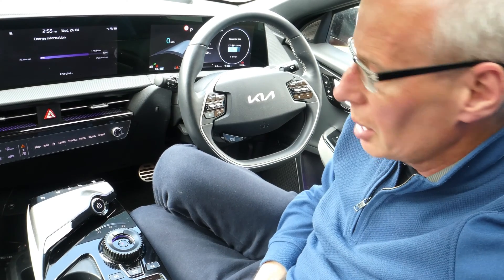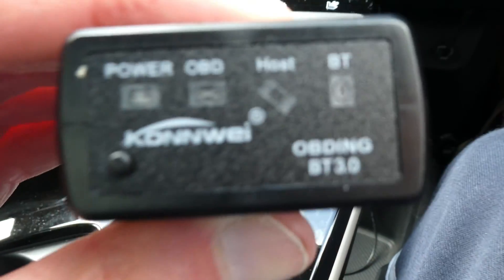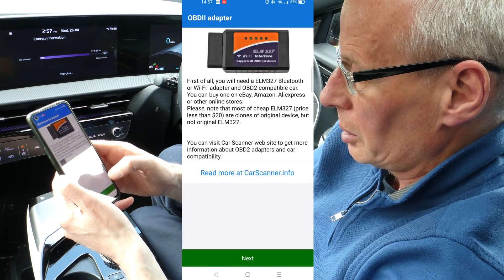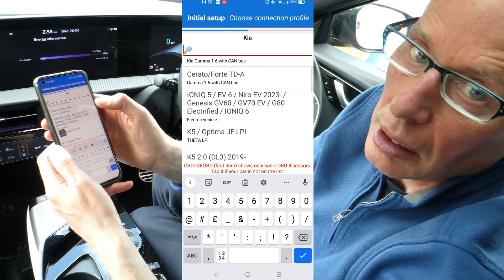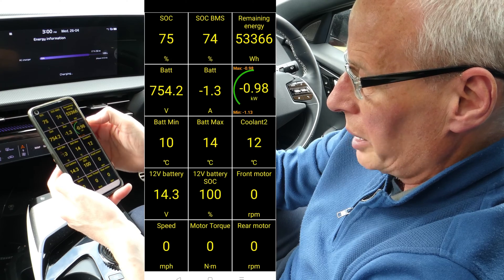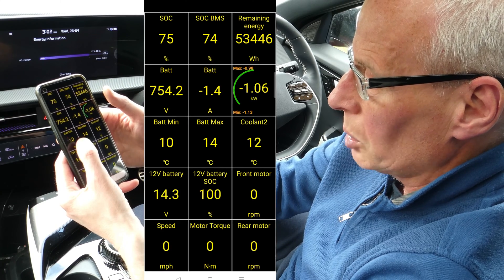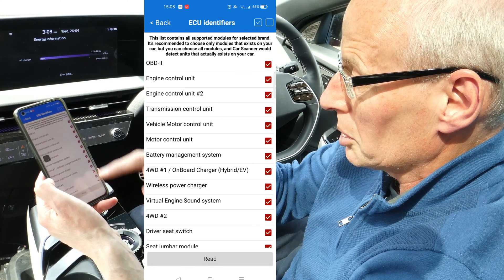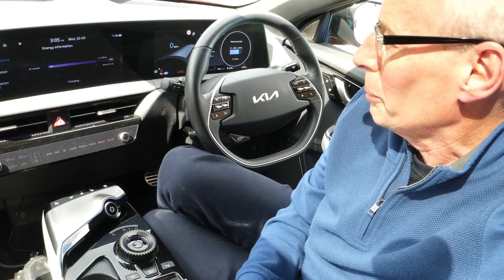Car Scanner for Android quick setup guide for EV6/Niro EV/Ioniq 5 & 6,Genesis GV60 & GV70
If you are new to Car Scanner then is the quick guide for you to get access to the essential EV information you need like battery stats screen i’ve used in all pf my previous videos.

This is using the full paid PRO version of Car Scanner & a 2020 Konwei OBD adapter
(this is no longer available) Check info for which
adapter to buy.

Here is the link that I bought from Amazon.co.uk Veepeak Mini Bluetooth OBD II Code Reader EOBD Scanner Adapter Automotive Engine Diagnostic Scan Tool for Android and Windows The Pairing code is 1234. I scanned the user guide

Chapters
00:00 Titles
00:09 Introduction
00:46 How to safely plug in your OBD adapter
02:25 Car Scanner Pro Initial Configuration step by step
05:47 Screens i use for Battery stat monitoring and other things
08:50 ECU Identifiers
09:44 How to disconnect and safely remove the OBD Adapter and replace Fuse Cover
10:42 Endscreen